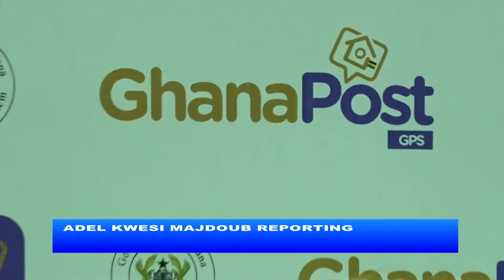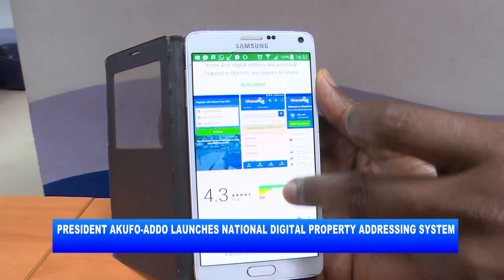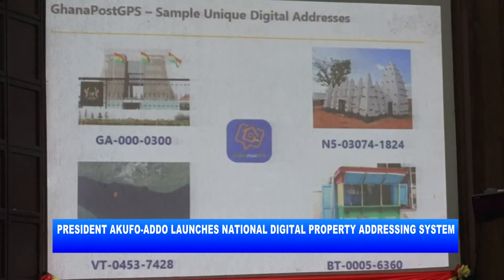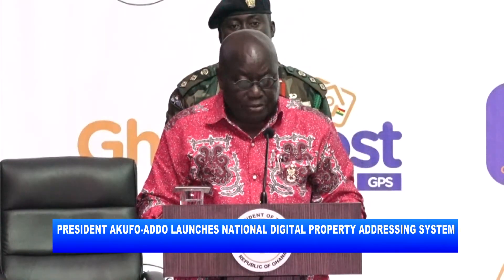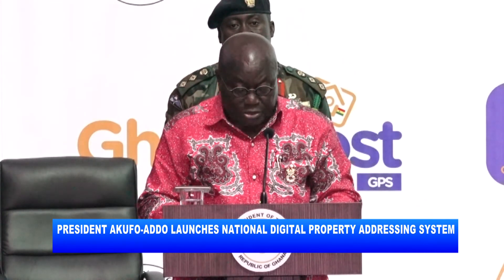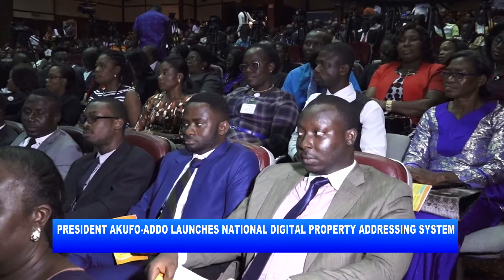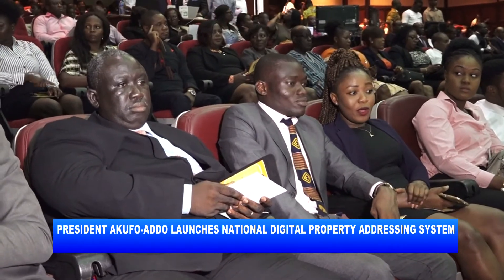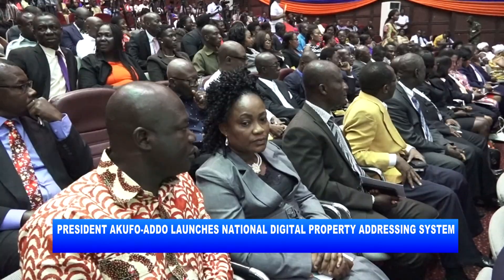PRESIDENT AKUFO-ADDO LAUNCHES NATIONAL DIGITAL PROPERTY ADDRESSING SYSTEM_AKM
President Nana Addo Dankwa Akufo-Addo has launched the National Digital Property Addressing System, dubbed “ghanapostGPS”.

According to him, the project will give the country a trustworthy database of addresses which will help in the transformation of the nation’s economy.